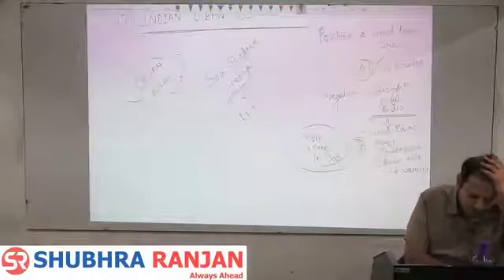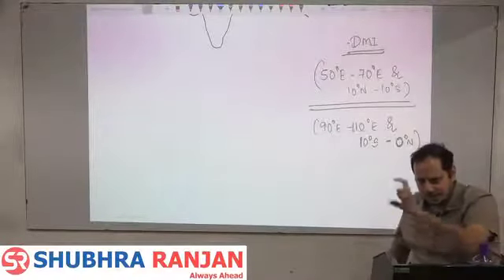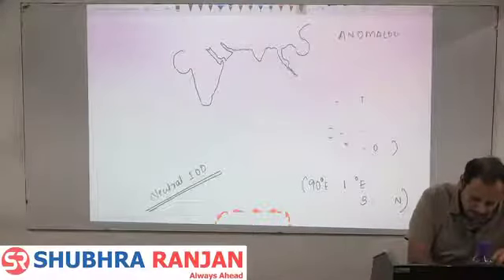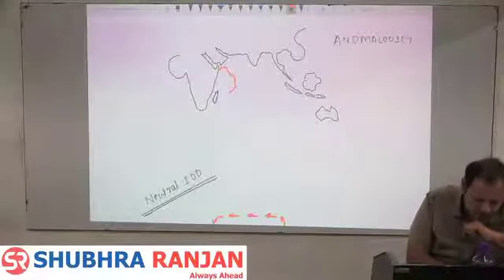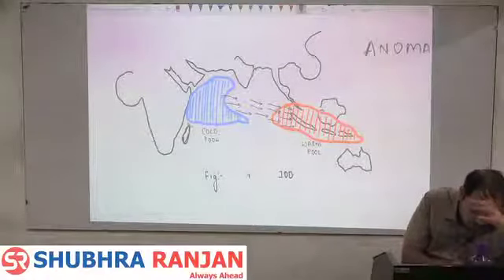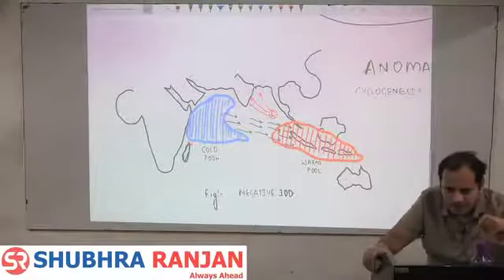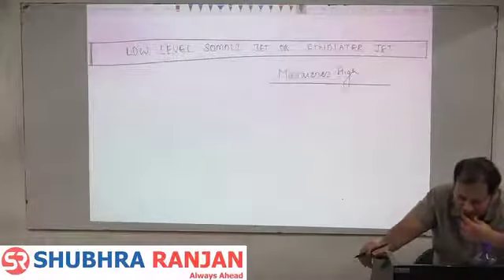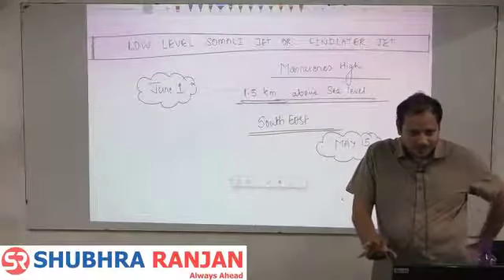Rushikesh Dudhat / Geography optional / Paper 2 / CLIMATOLOGY LECT-14